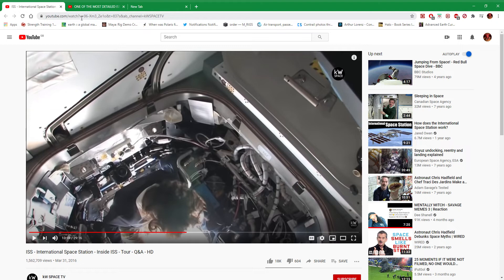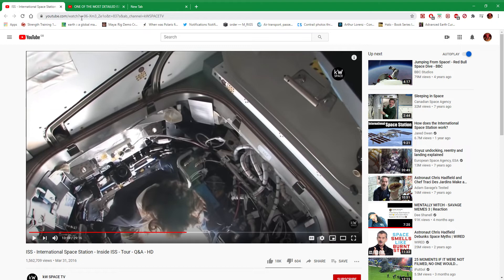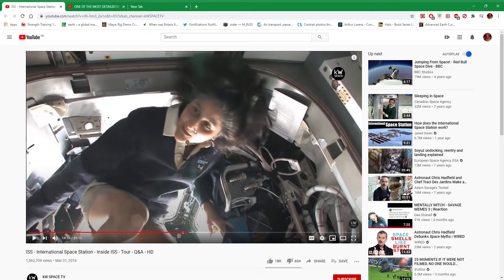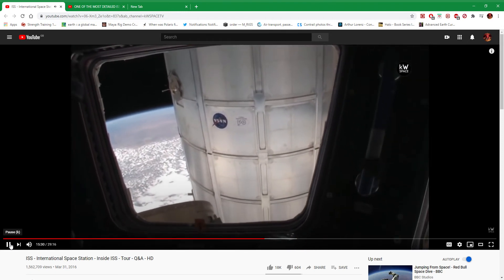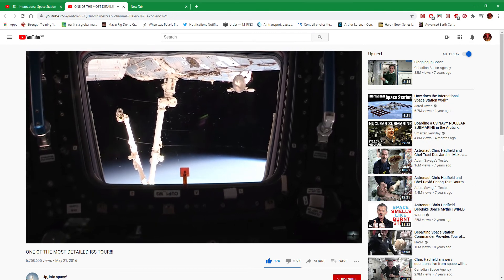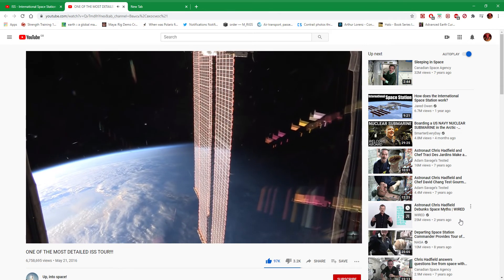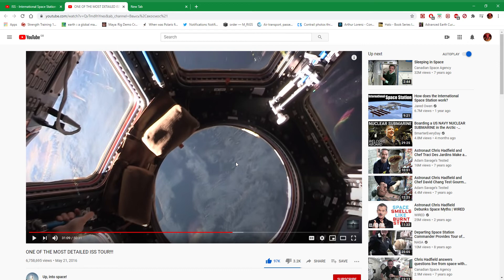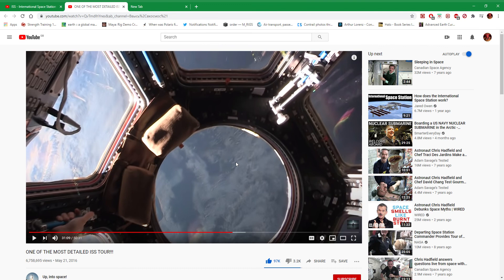Hey Leo, Use you Flatard Discernment on this!!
can't wait for the excuses